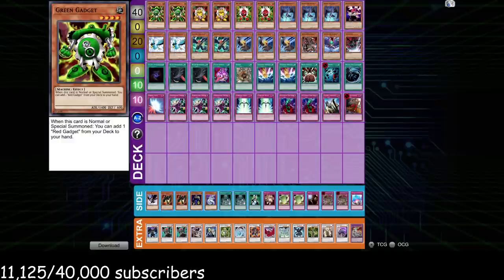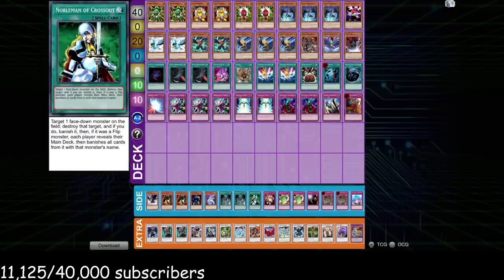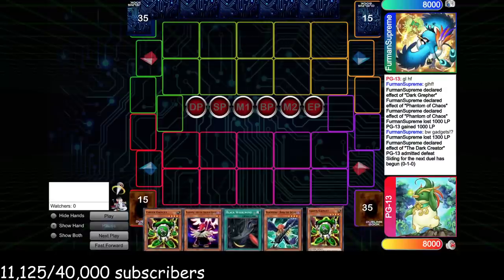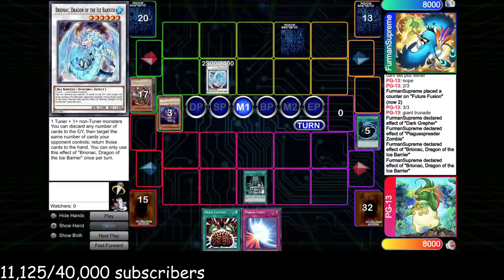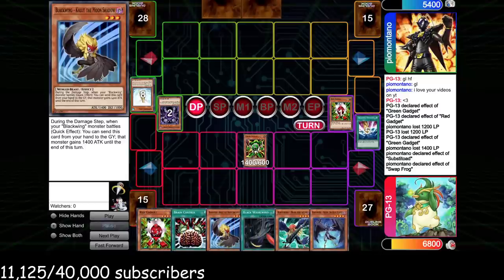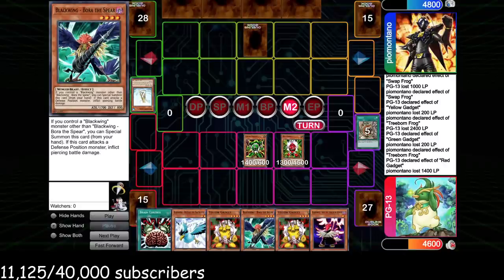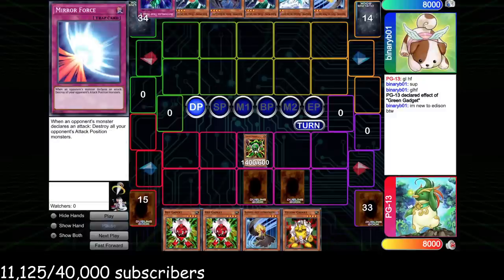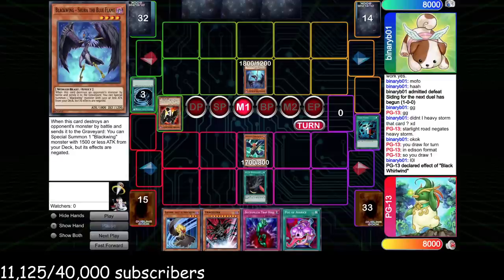The Comprehensive Guide to Gadgetwings (Real)